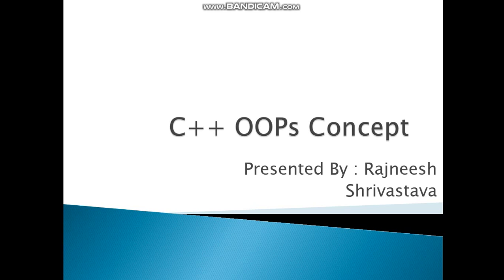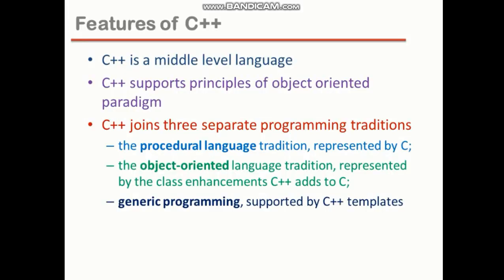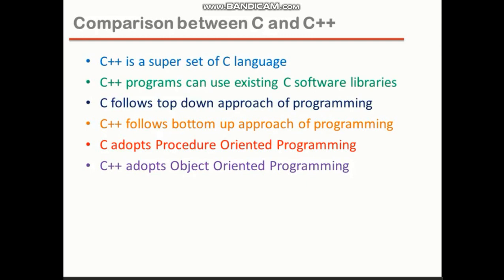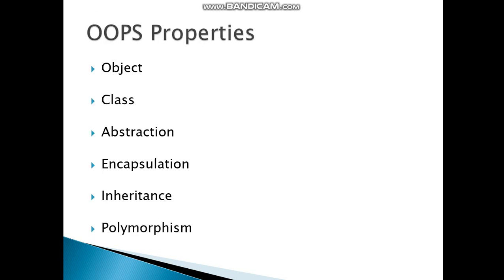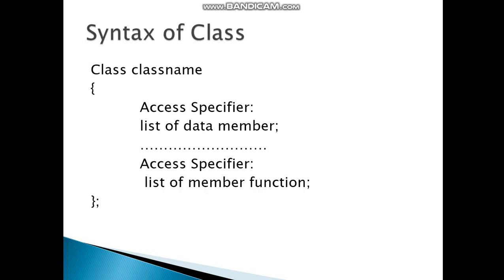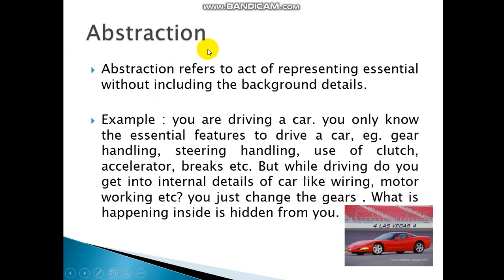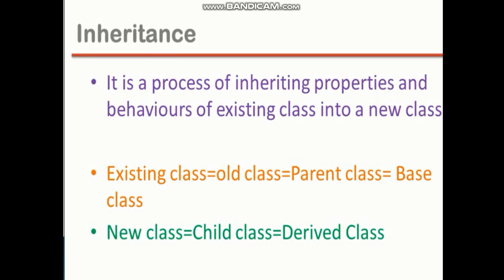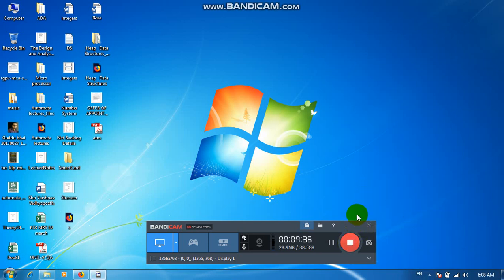What is C++ Introduction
This is my first video and i have not any experience to make a proper video but i like to make a video tutorial so that the student can take some advantages from this in my slide there is a matter that is related to mysig.com.